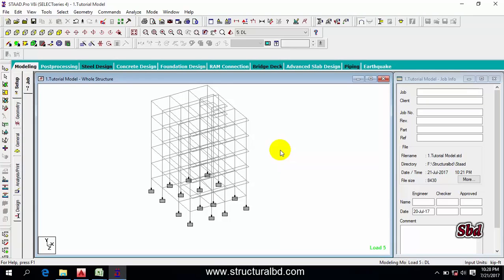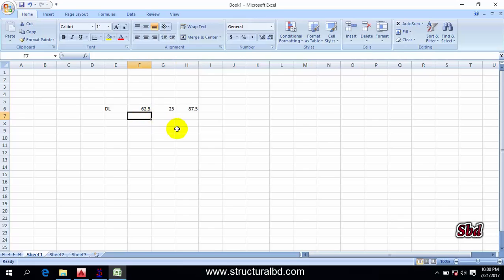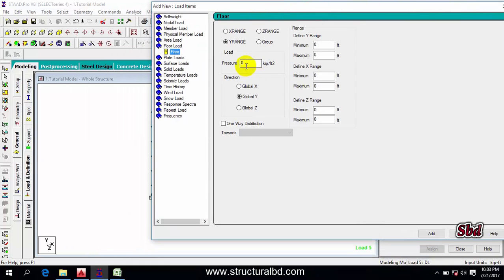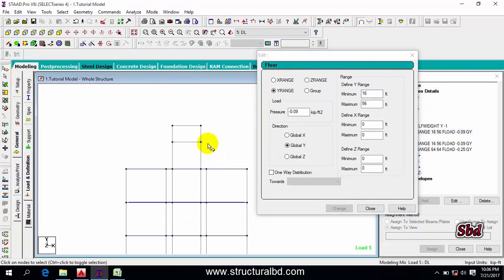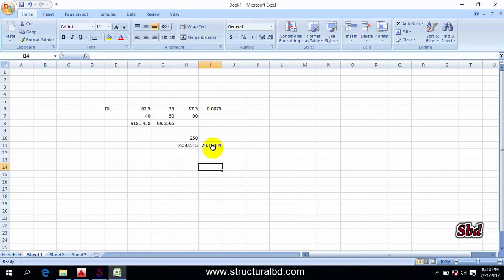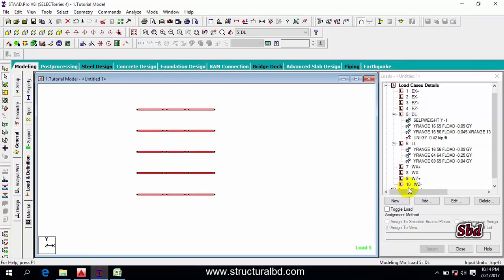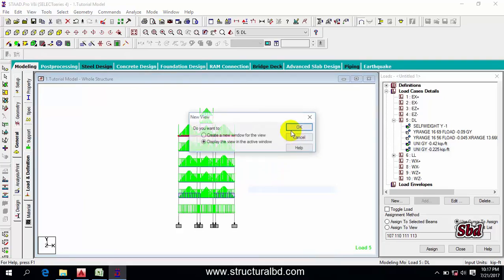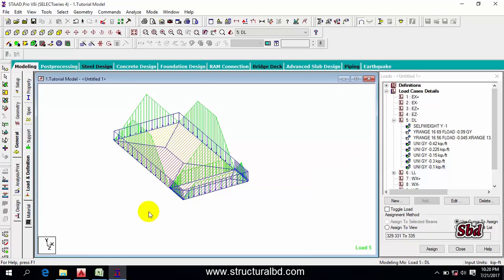How to Define Load Cases & Assign DL & LL in Staad Pro V8i V 07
This is my multistoried concrete structure analysis and design video tutorial series. In this video tutorial I have shown from start to finish how to complete a concrete building analysis using Staad Pro V8i program. Watch all the videos in the series and learn how to do structural design of concrete structure using Staad Pro software. From this video you can learn how to define various load case. There are four type of load in the model, You may have more type, Dead Load, Live load, Earthquake load & Wind load. Wind & earth quake act laterally and DL & LL vertically. I have shown all the load definition. And also you can learn how to assign Dead & Live load in the model.